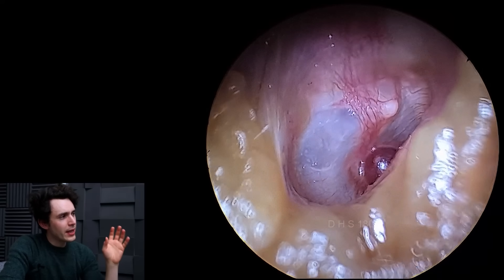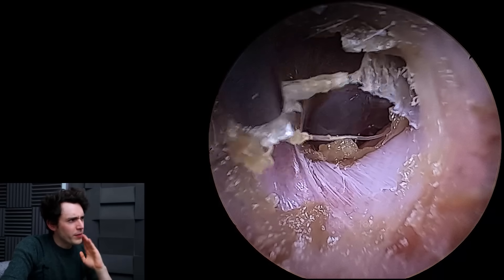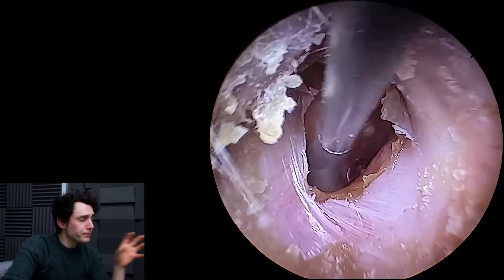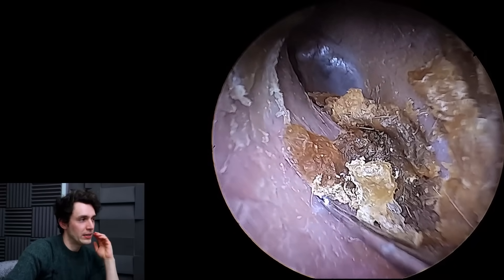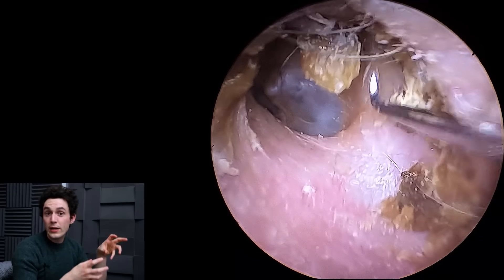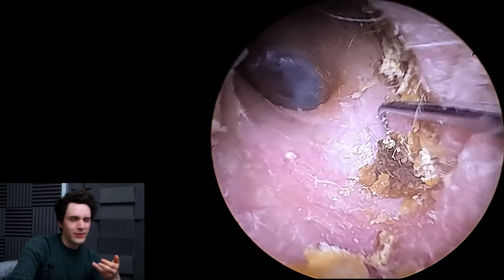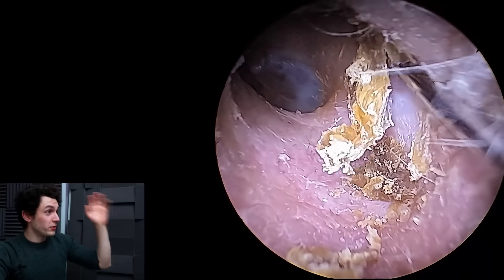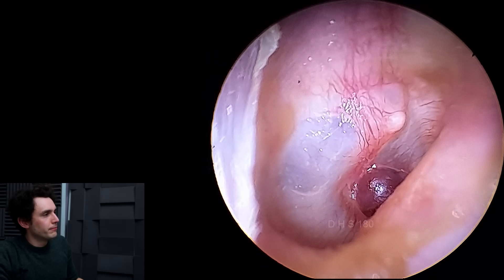Blood Sac Found On Eardrum (Hearing Loss & Tinnitus)